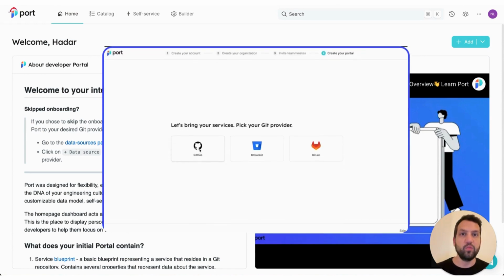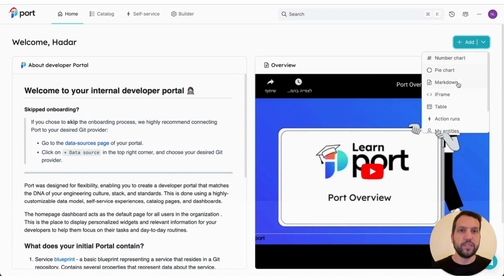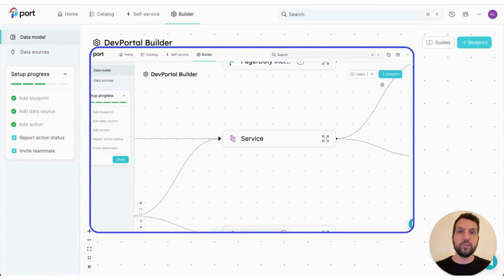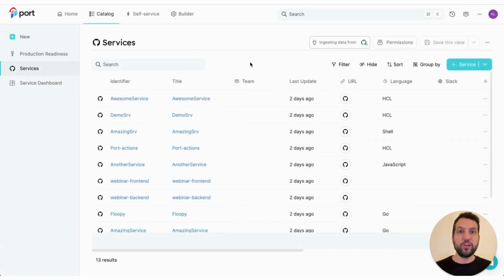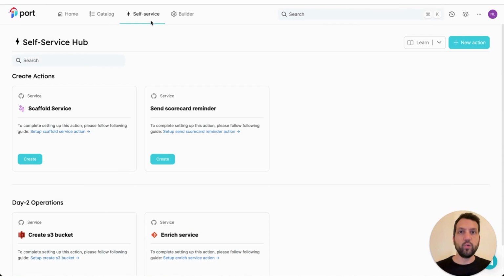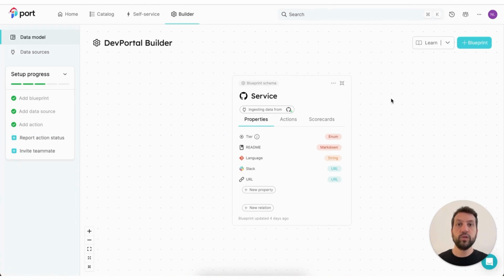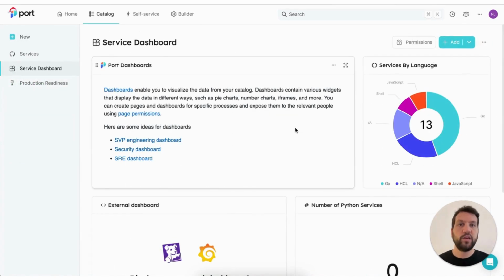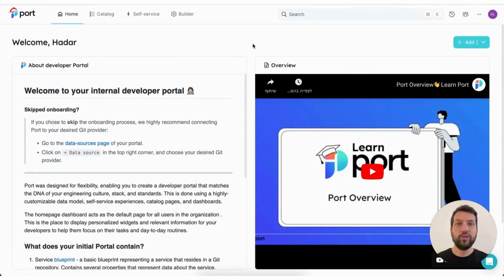Port overview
An overview of the developer portal after completing Port's onboarding.